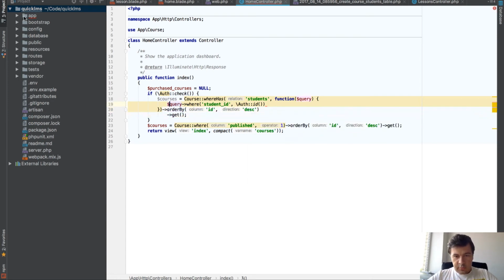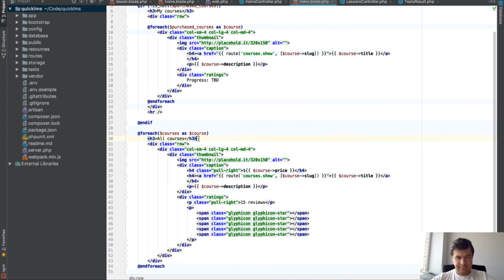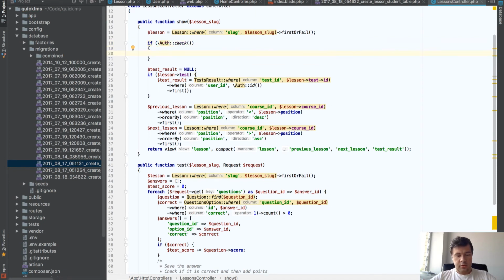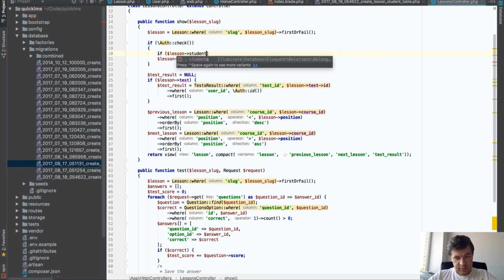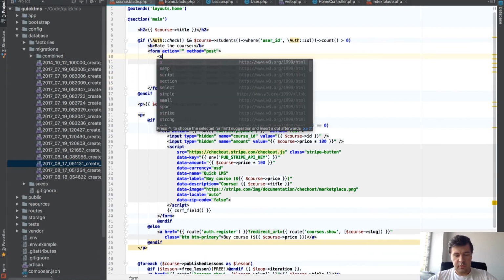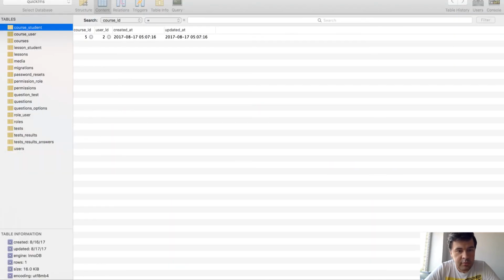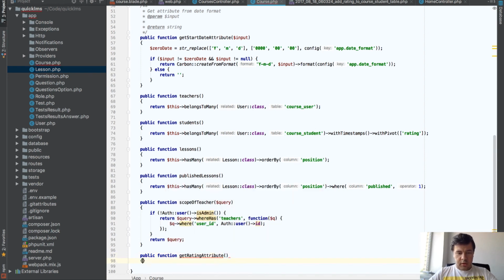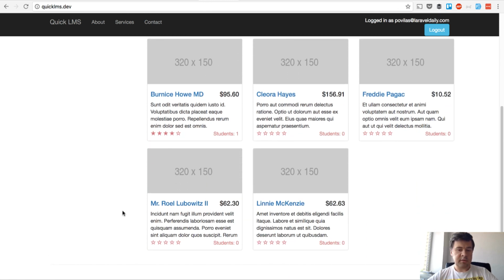Creating Laravel 5.4 LMS. Part 14: Courses Progress and Ratings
The longest video in the series so far. We take care of "My courses" separation, tracking the progress for the course, and rating the course - so a lot of things in one video.

In this video we're saving the result for the test - both individual answers and overall score.